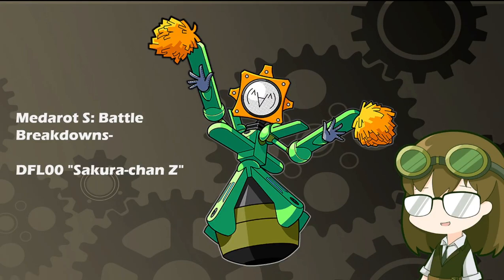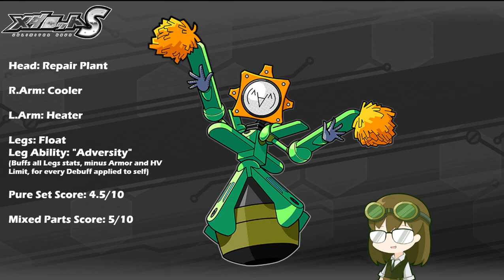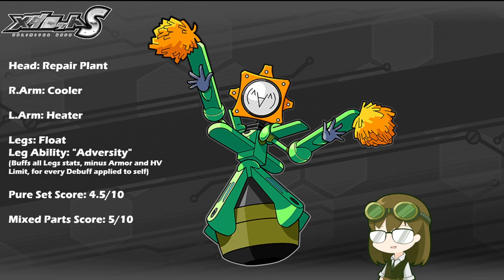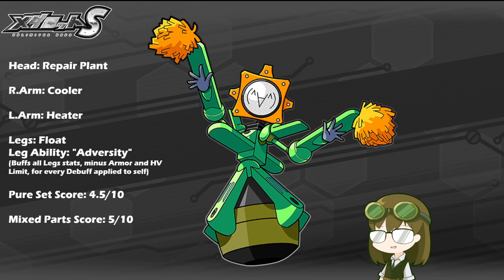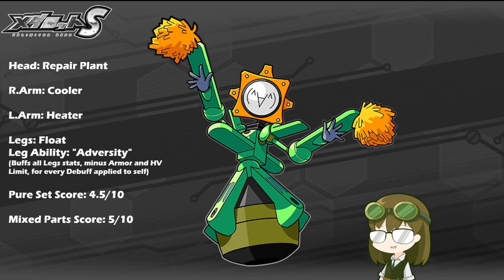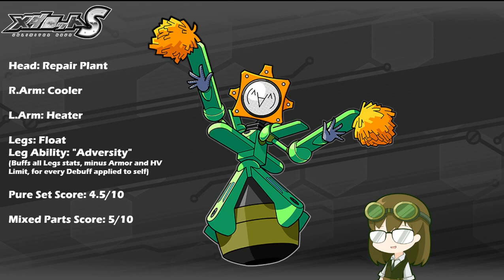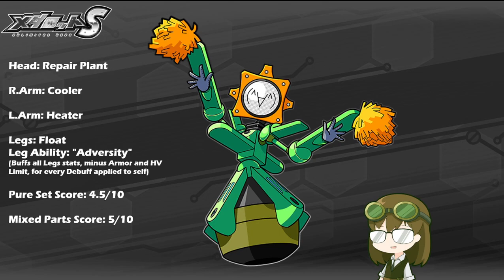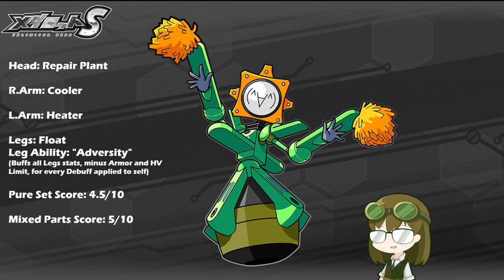Robattle Analytics: DFL00 "Sakura-Chan Z"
A veteran from the days of Medarot DS, this daffodil type is a master of supporting their allies with speed-boosting buffs!

DFL00 "Sakura-Chan Z"
Repair Plant/Cooler/Heater, "Adversity"